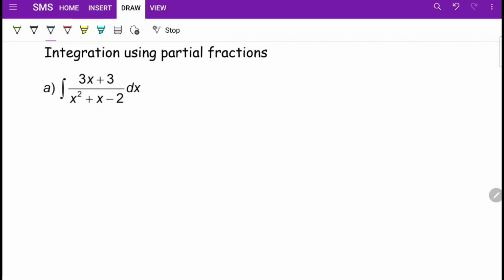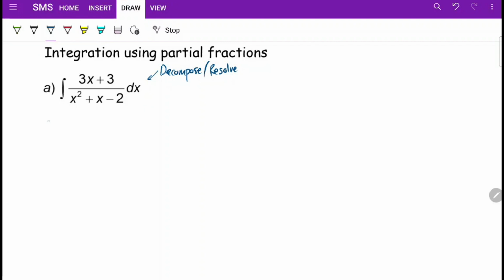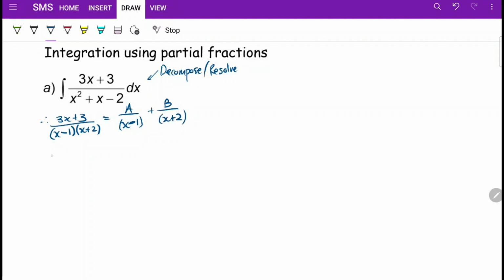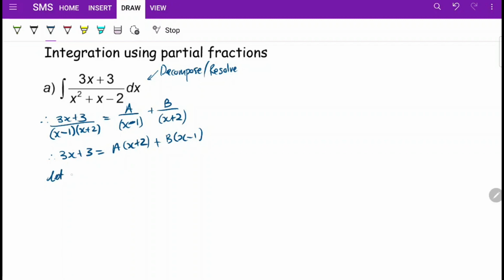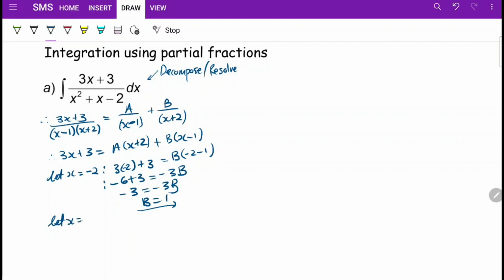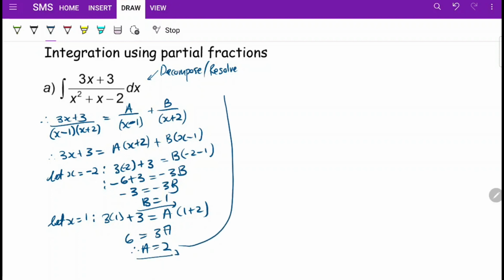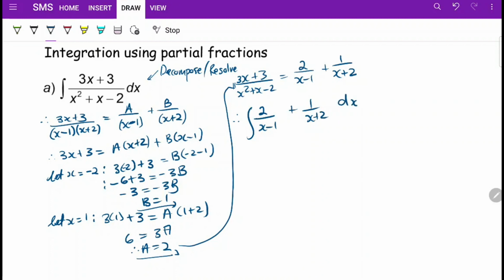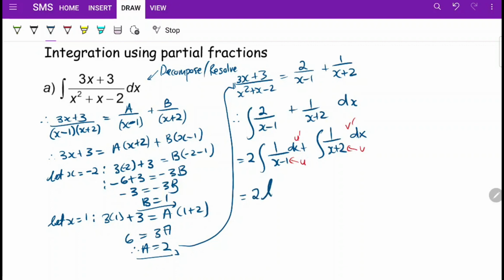Integration Part 10 Using Partial Fractions 1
Title: Simplifying Integration with Partial Fractions: Quick Tutorial

Description:
Unleash the magic of partial fractions in integration with this concise tutorial! In this video, we demystify the process of integrating using partial fractions, making it simple and approachable. Learn how to break down complex rational functions into manageable fractions and solve integration problems effortlessly. Watch now to conquer integration challenges and elevate your calculus skills to the next level!